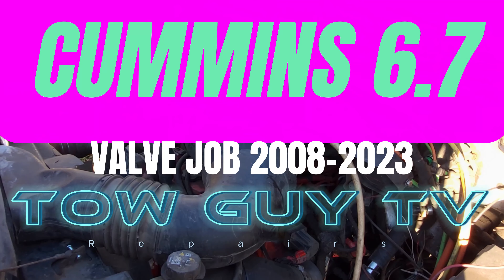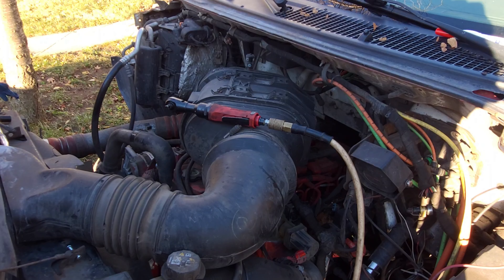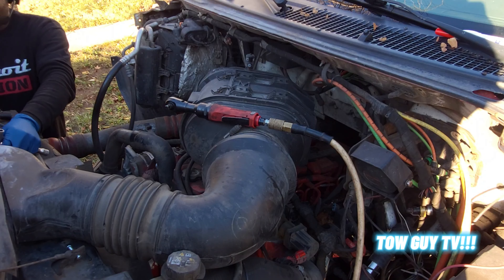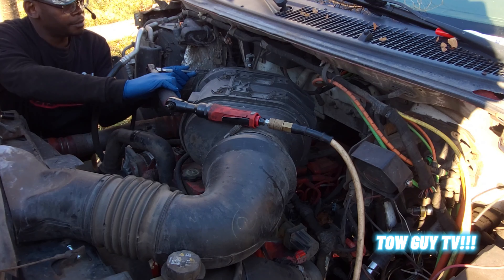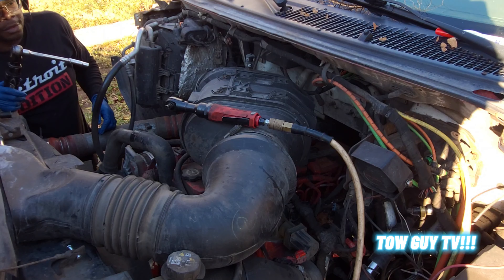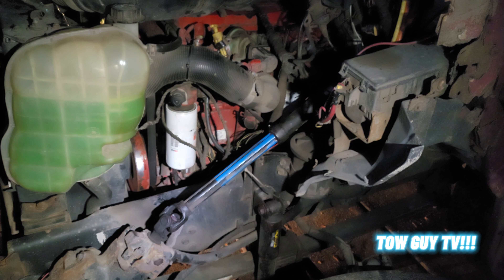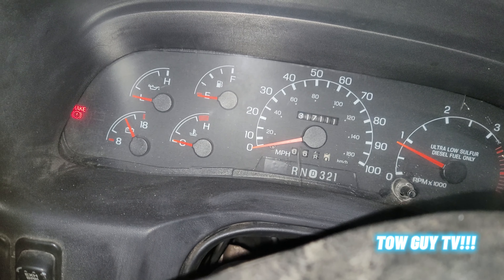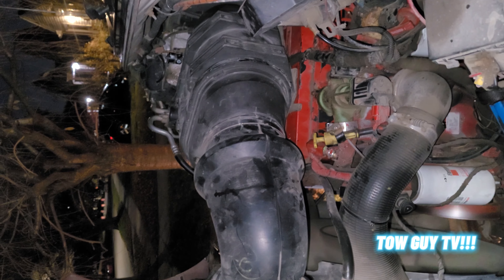2008 - 2016 6.7 cummins valve adjustment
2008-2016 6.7 CUMMINS CCV FILTER VALVE COVER GASKET INSTALL AND VALVE ADJUSTMENT